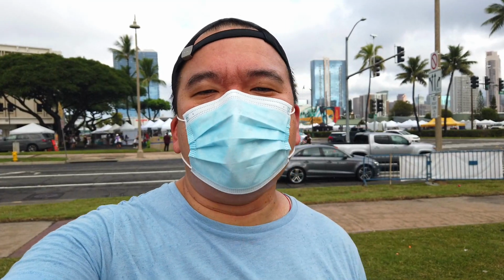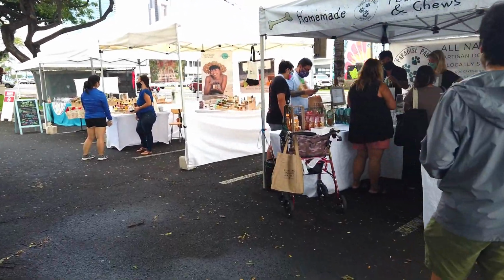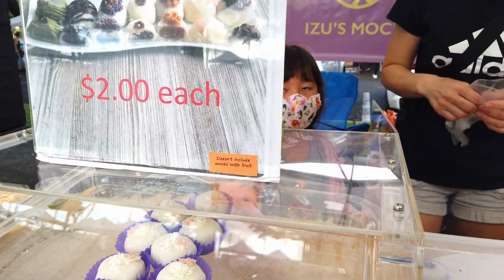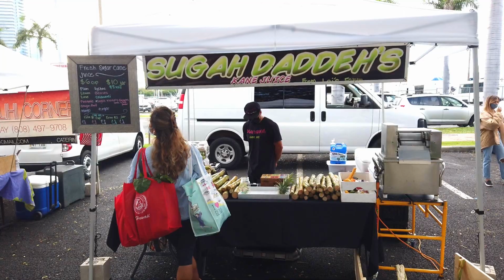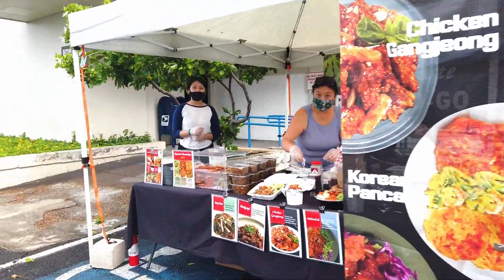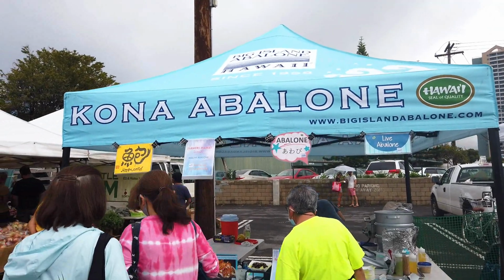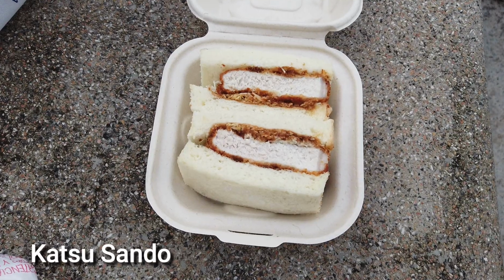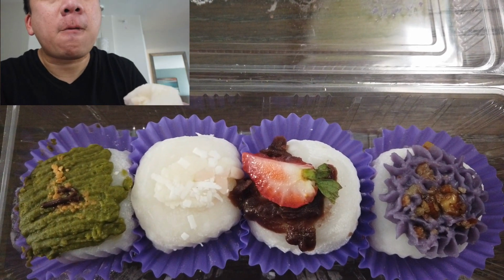Oahu's Largest Farmers Market, Kakaako Farmers Market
What to do in Honolulu on a nice Saturday morning? Well come check out the famous Kaka'ako Farmers Market at Ward Village with me. Held every Saturdays from 8am – 12am, rain or shine, Kaka‘ako Farmers Market brings the abundance of the island of Oahu into the heart of Honolulu. Local vendors showing off their proudest and freshest produce and treats, including grilled abalone which is not a common item found in Farmers market!

I want to share with you items that I have purchased on Amazon, as inspired by my travels, that make my traveler's life easier & my foodie's life more pleasurable.